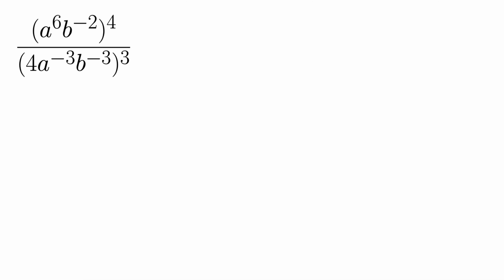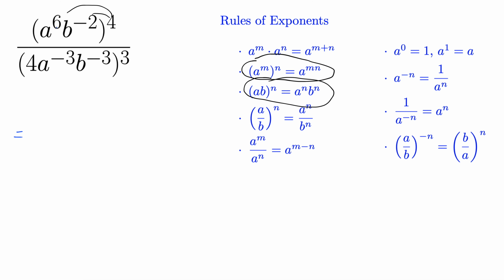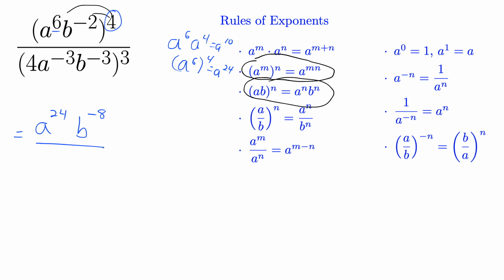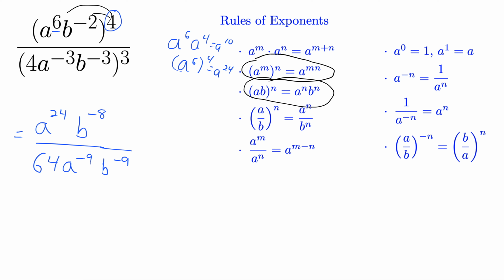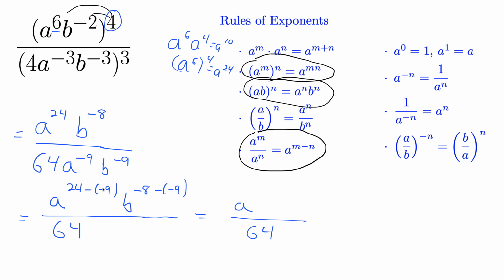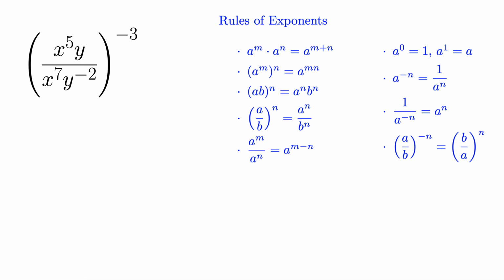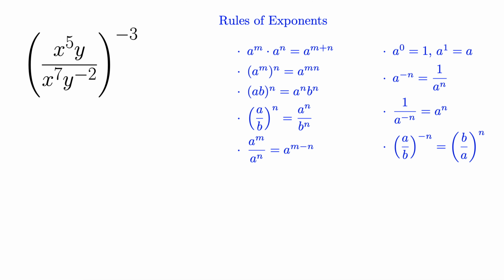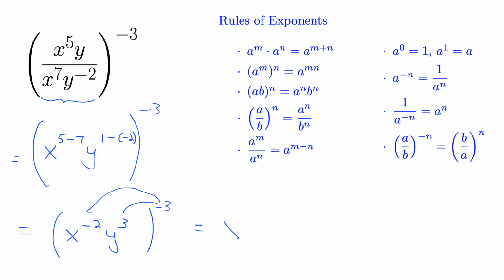Negative Exponents - Additional Examples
This video gives two worked examples with negative exponents using the Properties of Exponents.  Both examples include negative exponents outside parentheses and are considered rather challenging.  This video is designed for the Intermediate Algebra level.